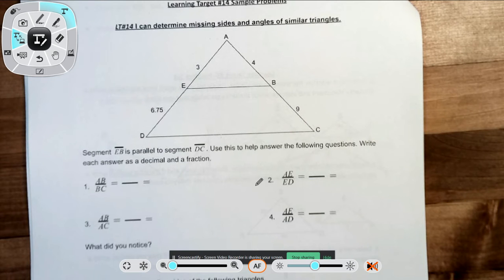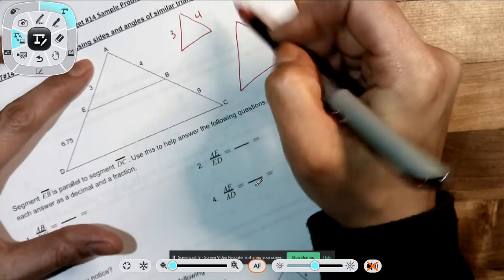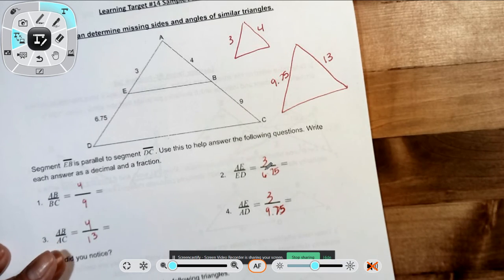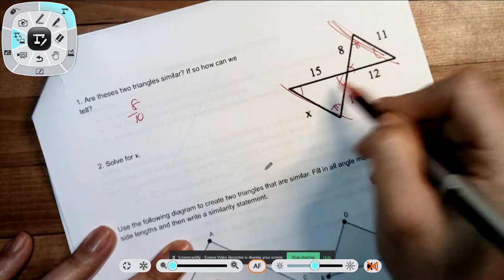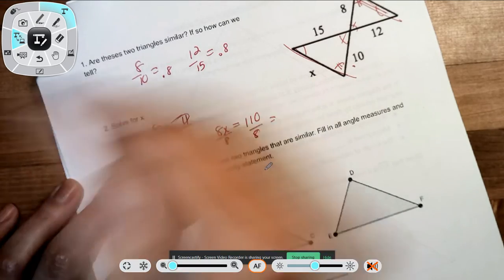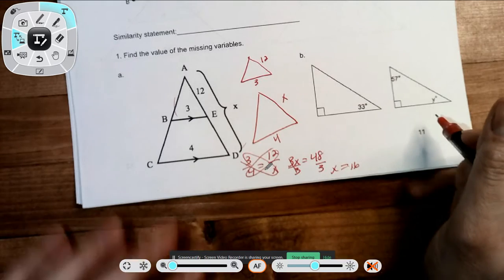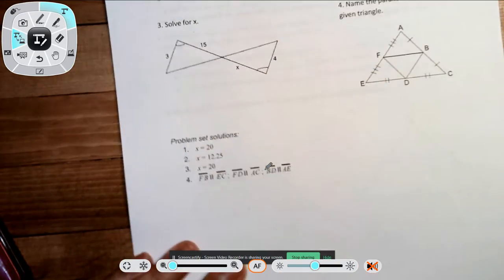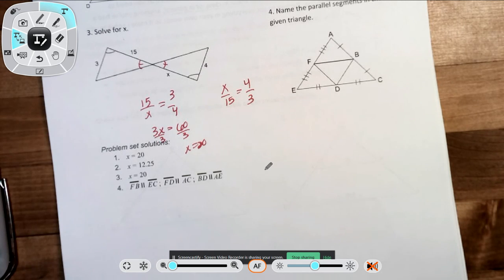LT 10 Solving Similar Triangles